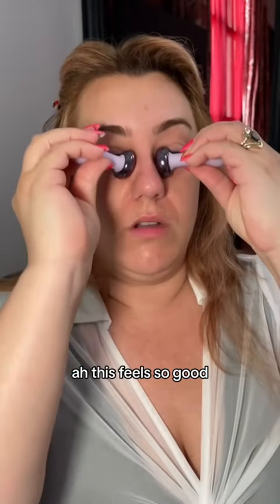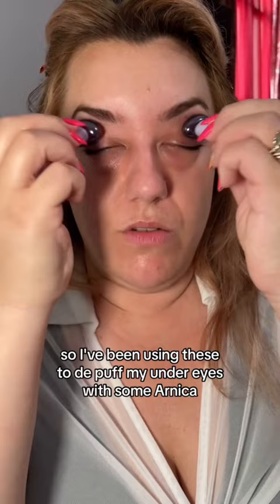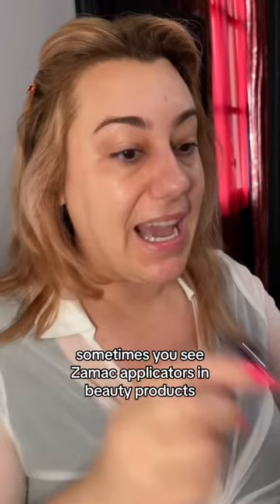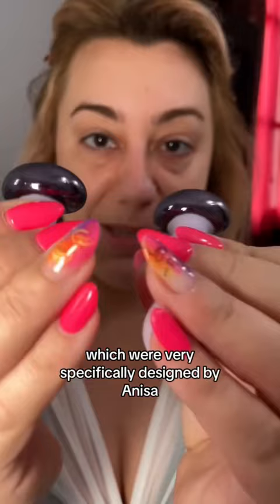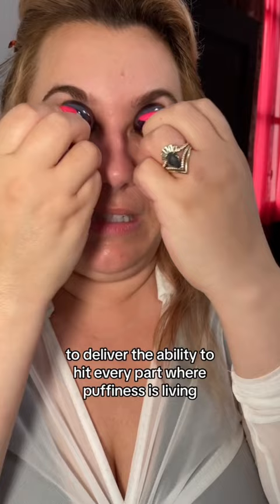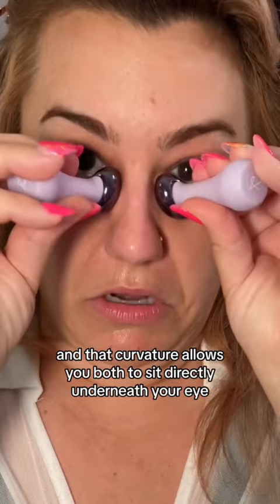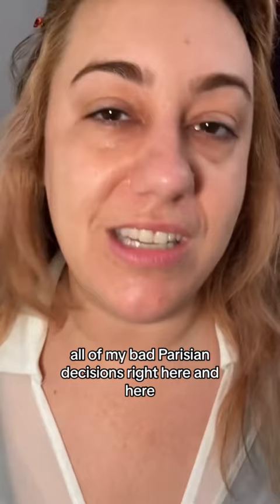THESE ANISA BEAUTY BEANS ARE MY FAVORITE TRAVEL ACCESSORIES!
Even though I have hereditary bags, it doesn’t mean that they’re always this inflamed. This is what travel and indulging in some inflammatory foods does to me on vacation. That’s why it’s so handy to have my @AnisaBeauty skincare sidekicks, like their handy bean tool. The bean tool is intentionally designed with a kidney bean shape, ideal for applying on all areas around the eye, and a rapidly cooling Zamac applicator — just 15-30 seconds cools it back down for the ideal skin application. This can be used with or without product, but I personally like to pair with arnica to depuff my baggage, like what’s been triggered by all my amazing Parisian experiences and travel. It’s SO important that I bring these on vacation or when I’m doing anything remotely indulgent. Proud to partner with Anisa Beauty Brushes to bring awareness to the next generation of game changing beauty industry brushes and tools 🤝